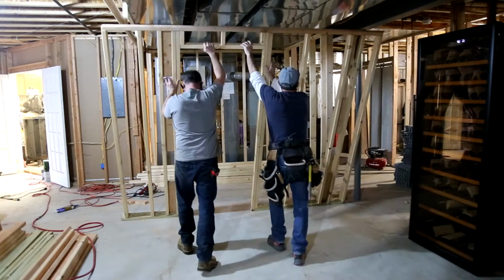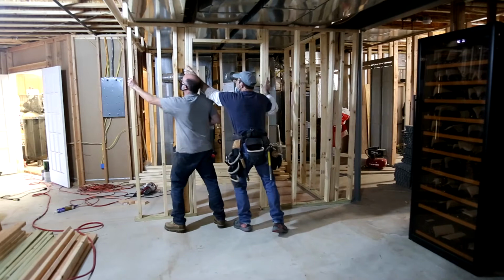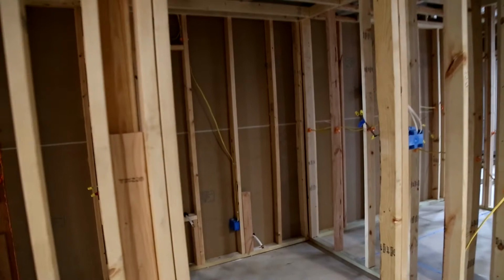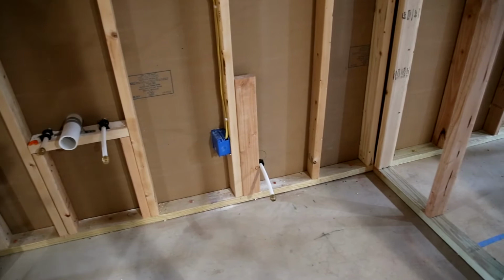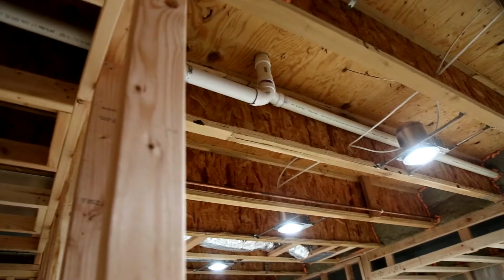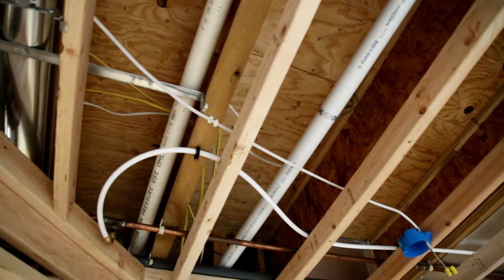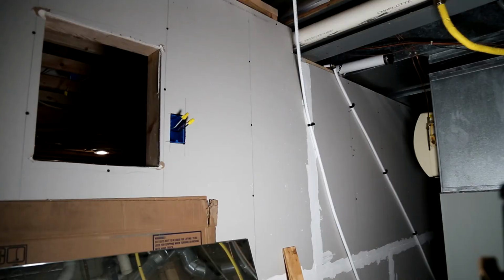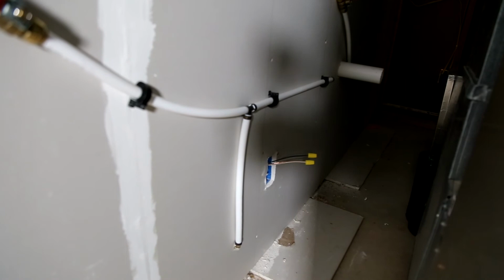Finishing my basement episode #12: powder room #1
In this video, we frame out the powder room space and install drywall on the back side of the back wall.  Next I review the rough plumbing and wiring that was done off camera.  As of the end of this episode, the powder room is ready for drywall installation.

Powder actuated nail gun (mine is an old Ramset)
My Porter Cable framing nail gun
Construction adhesive